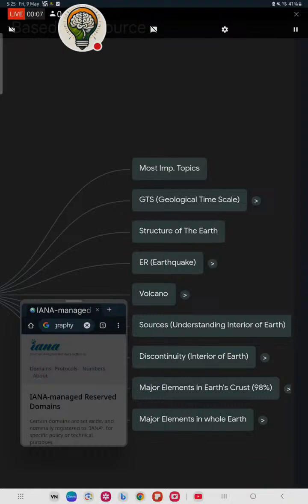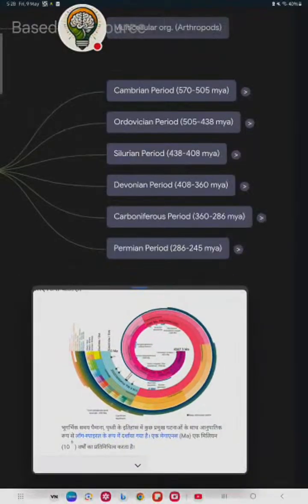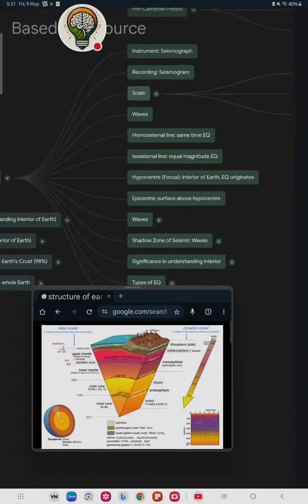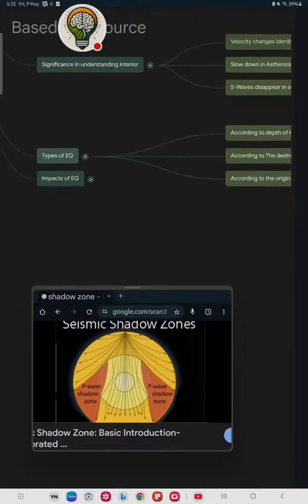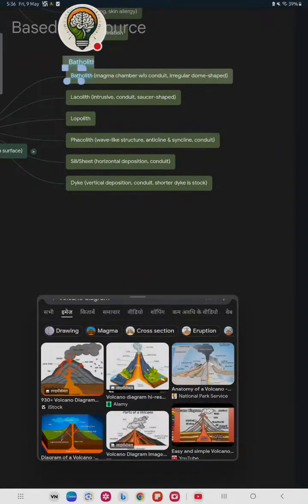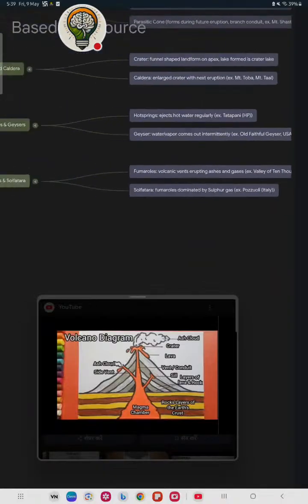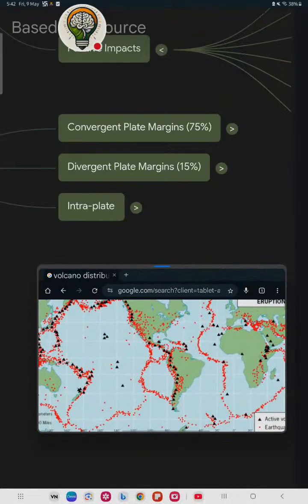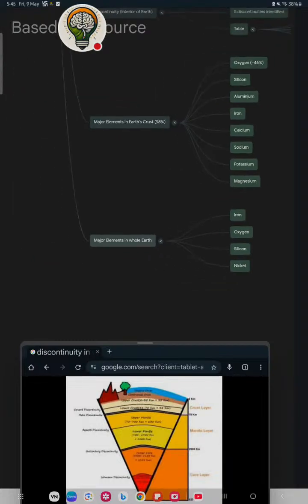REASON RAS mains world geography